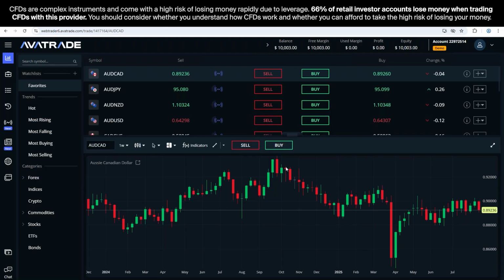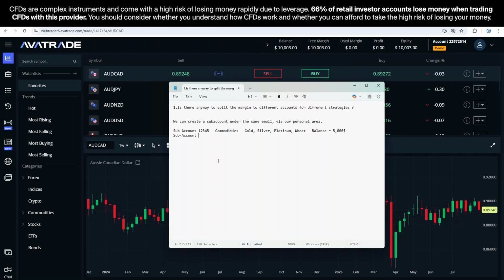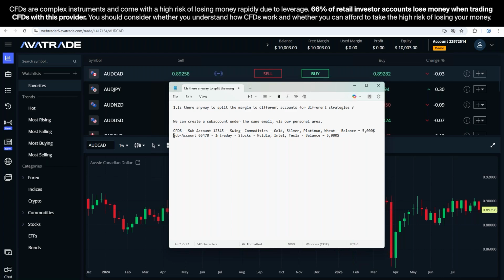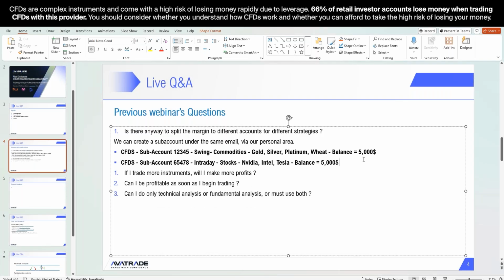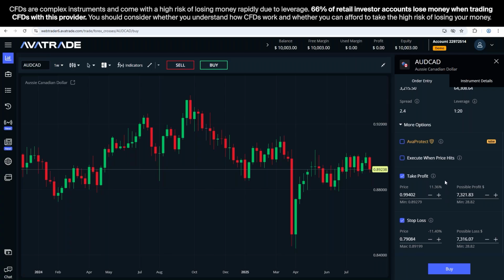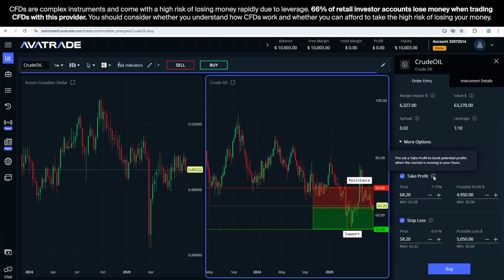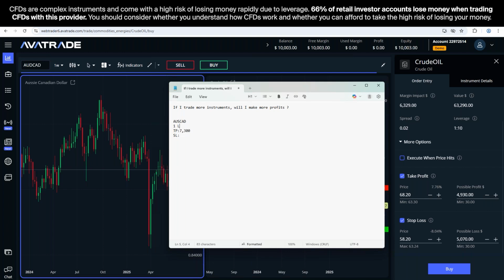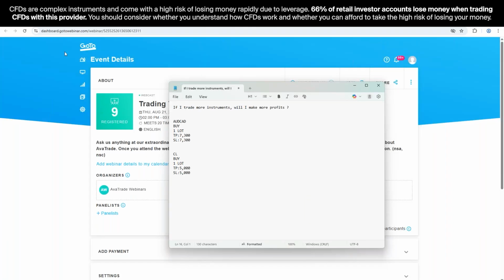21.08.25 | Trading Talk: Uncensored Live Q&A session